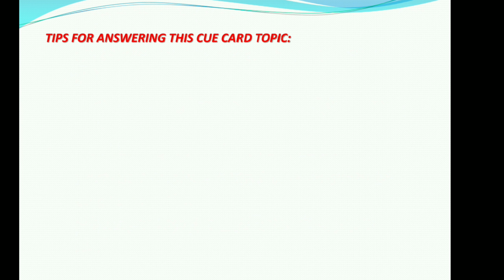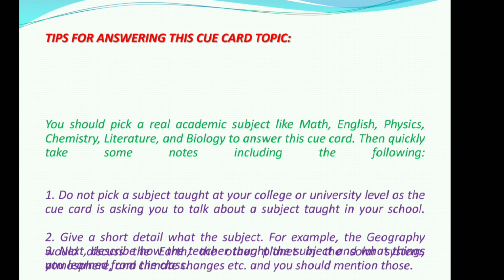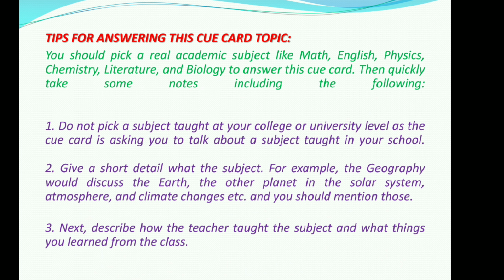IELTS SPEAKING: EDUCATION:- PART 2, 7 CUE CARD, 7 tips, examples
links:-